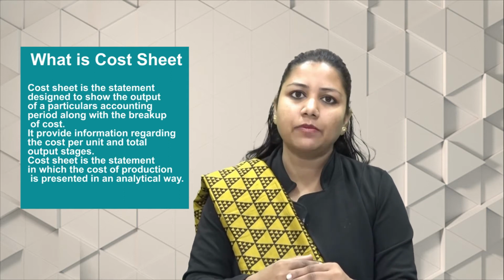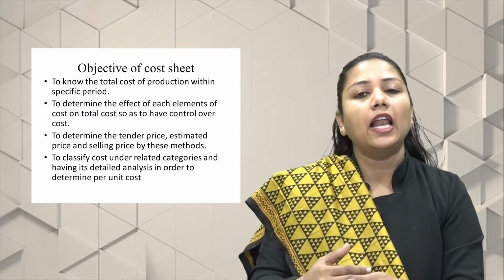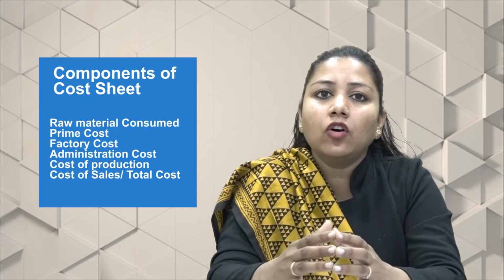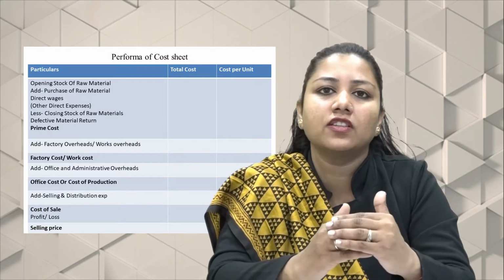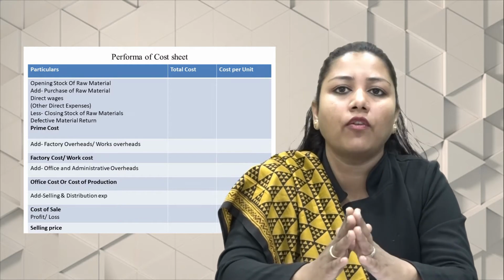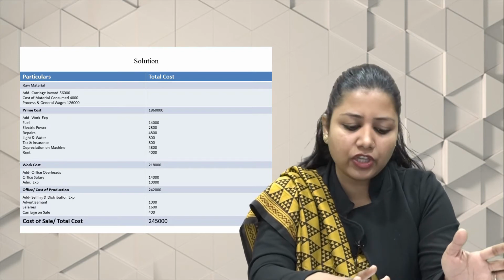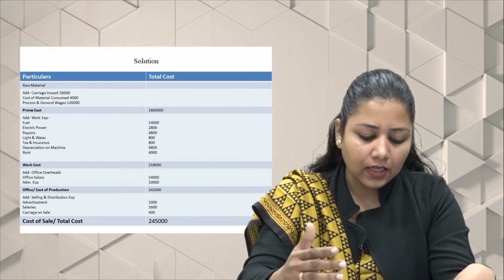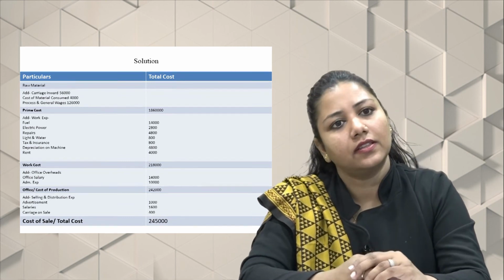COST SHEET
Topic - Cost Sheet
Subject - Management
Semester-III
Program - BBA
Name of the Instructor - Dr. Preeti Shrivastava
Language - English